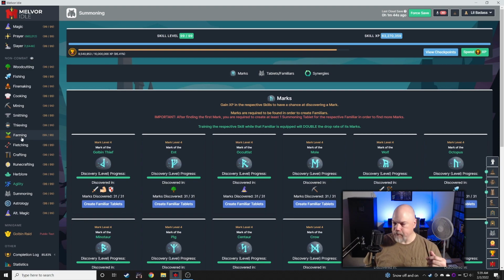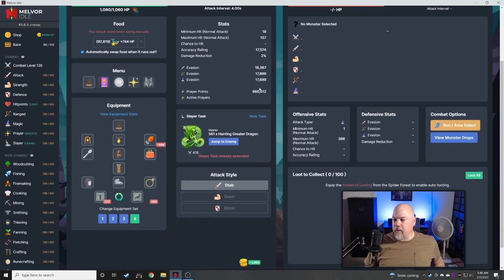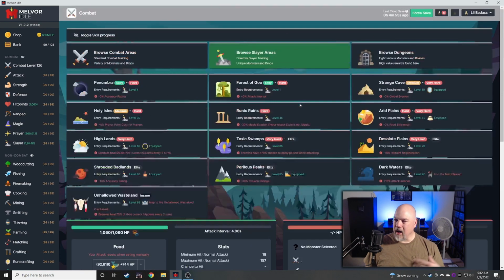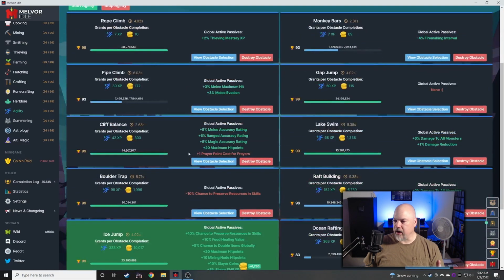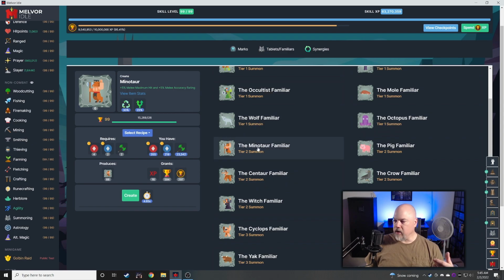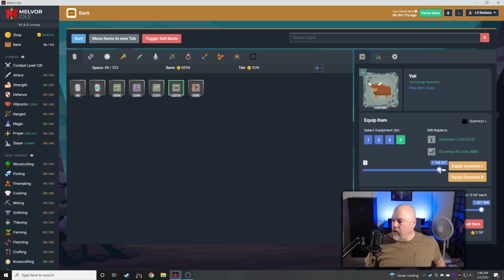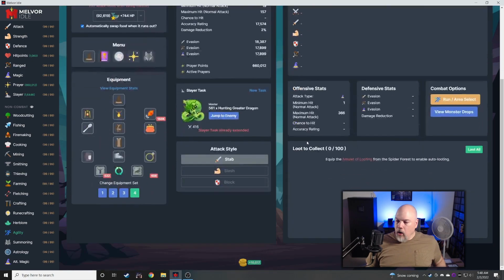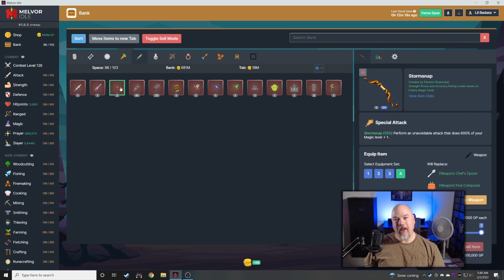Snowblind - Hardcore Melvor Idle - Gen 2 - Episode 35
Took a bit of a breather this week after a lot of combat across all my characters. So let's see where we are today!